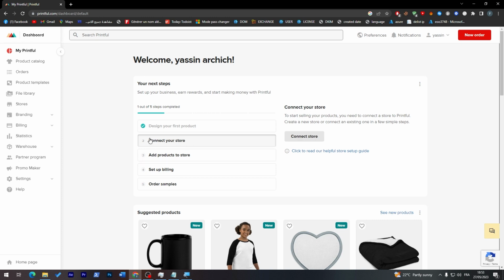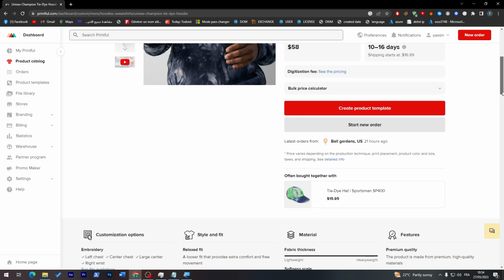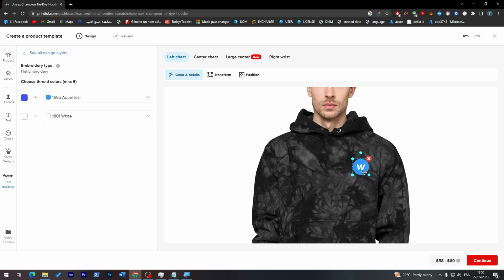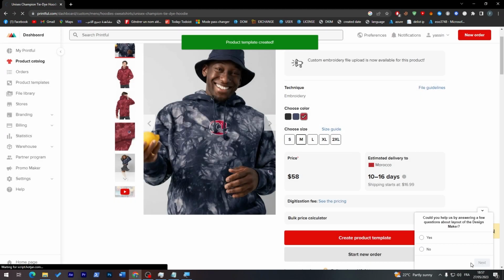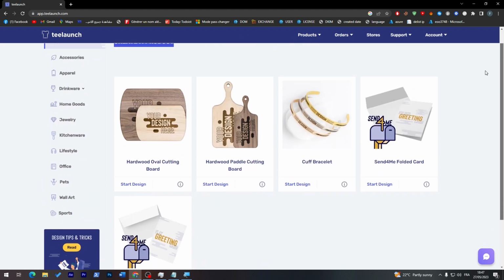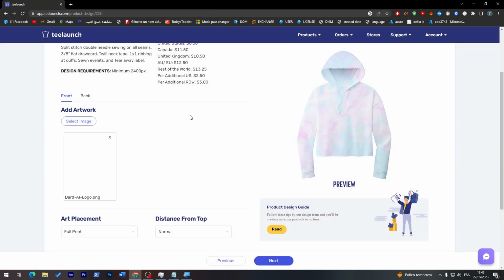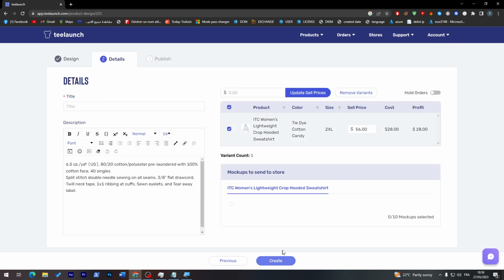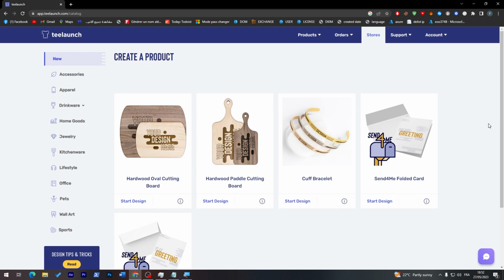Teelaunch vs. Printful - Which One Is Better ? (Full Tutorial)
Today I show teelaunch vs printful,printful,print on demand,teelaunch,best print on demand